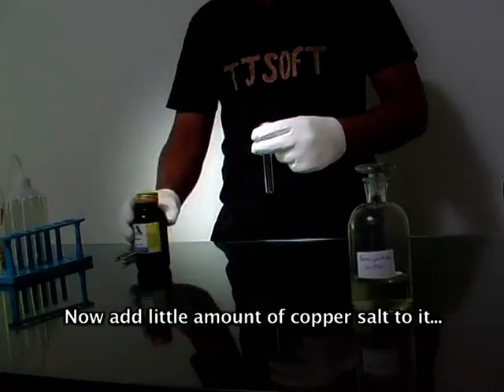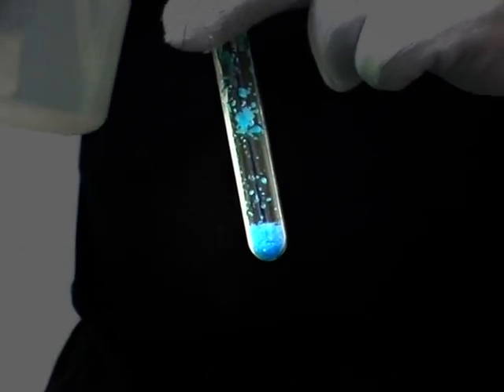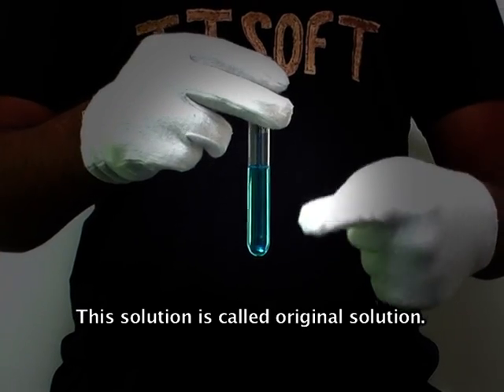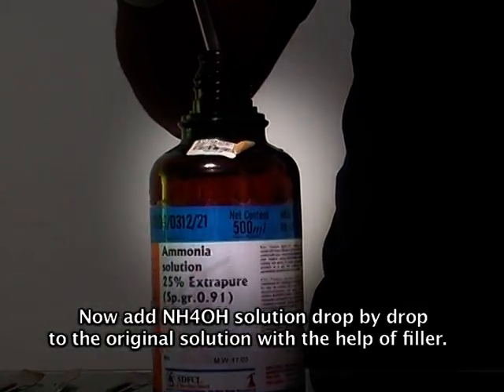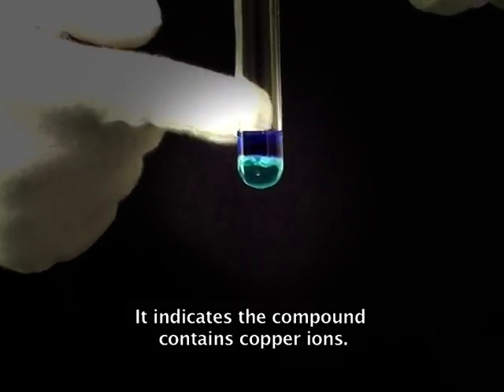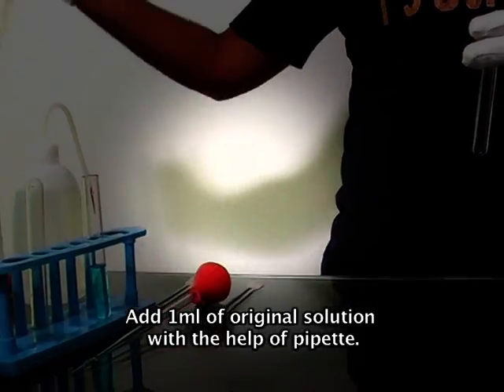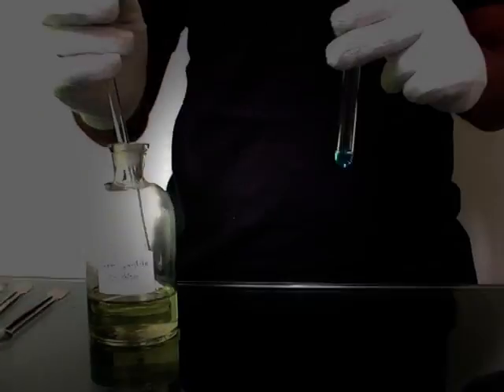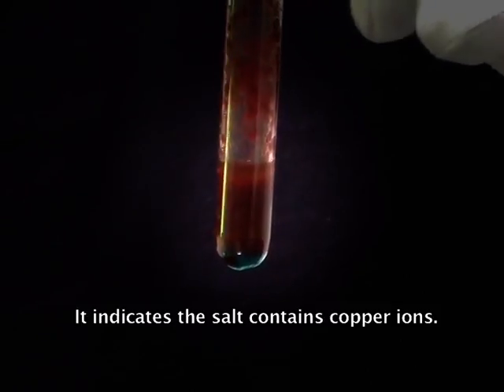Copper Identification Test Cation Salt Analysis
Copper is a chemical element with symbol Cu and atomic number 29. It is a soft, malleable, and ductile metal with very high thermal and electrical conductivity. A freshly exposed surface of pure copper has a reddish-orange color.